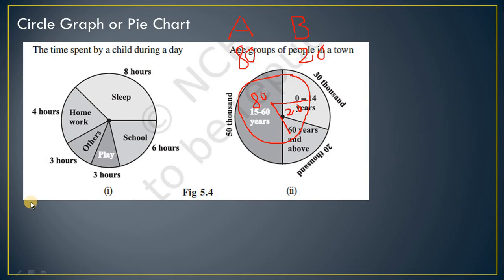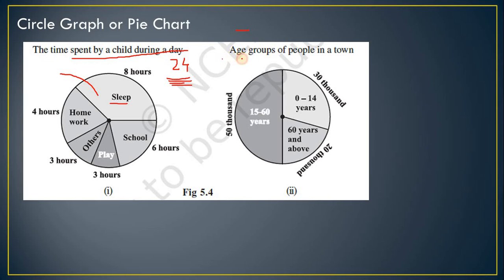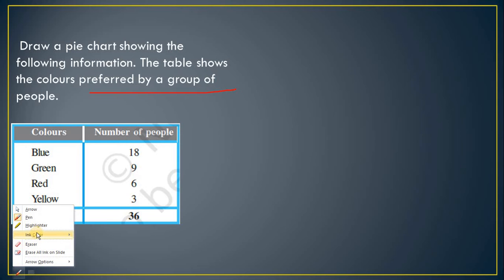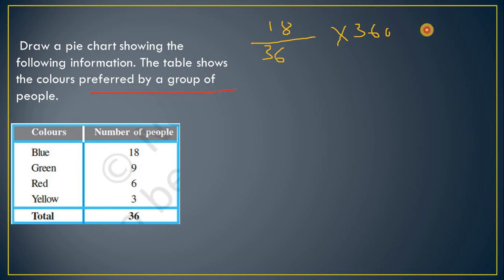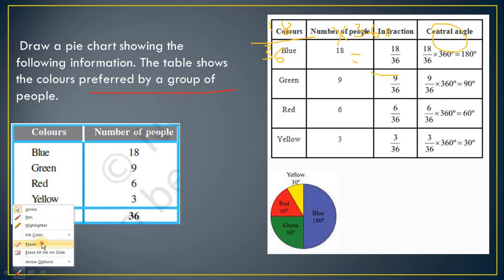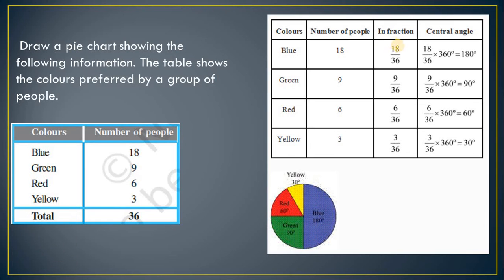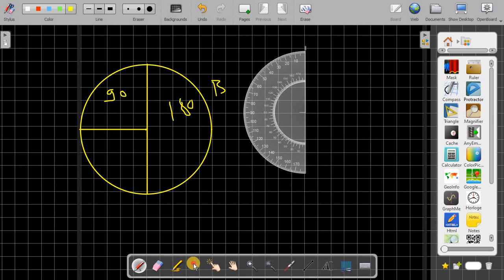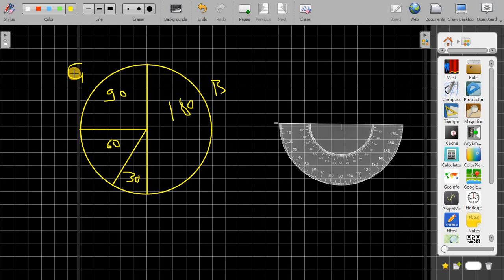How to make Circle chart or Pie chart in Maths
Hello friends,
We will see Circle Graph or Pie Chart